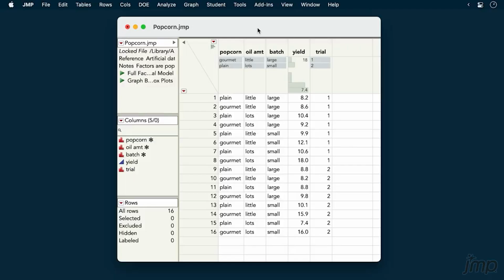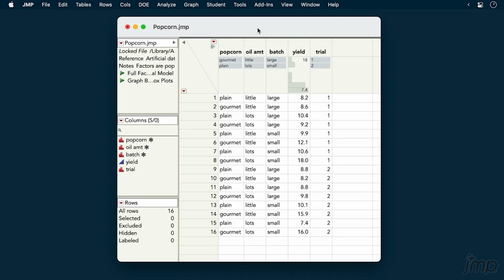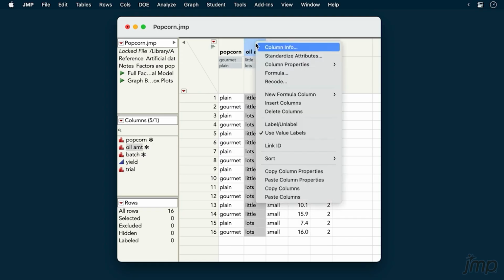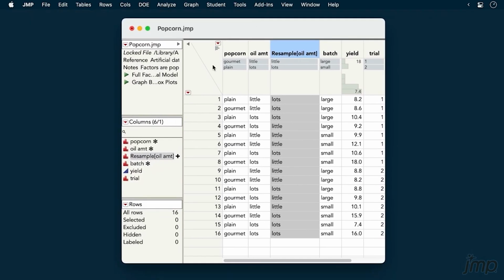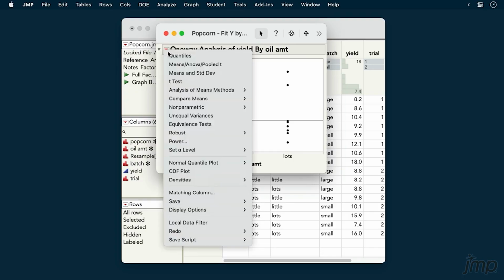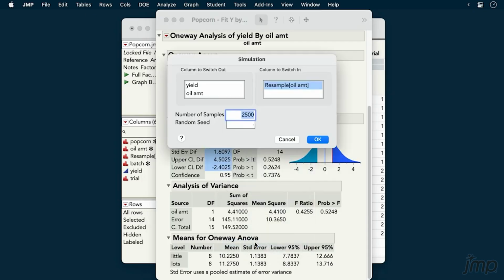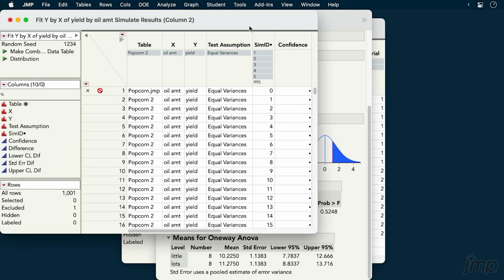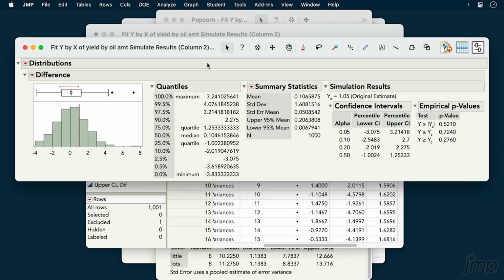How to Perform a Randomization Test in JMP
Learn how to perform a randomization test, also known as a permutation test, in JMP with this step-by-step tutorial. We use a practical popcorn yield dataset to guide you through the complete hypothesis testing process.

This video is perfect for students, data analysts, and researchers looking to master resampling methods. You will learn how to set up, execute, and interpret simulation results for a two-sample t-test alternative. We explain how to build confidence intervals and calculate empirical p-values from your simulation, giving you a solid foundation in randomization testing.